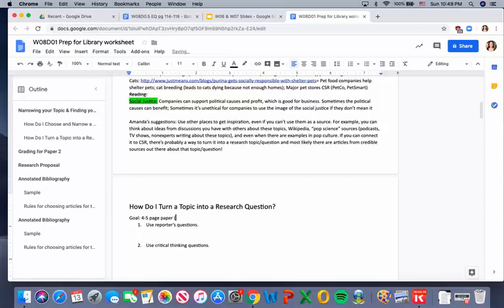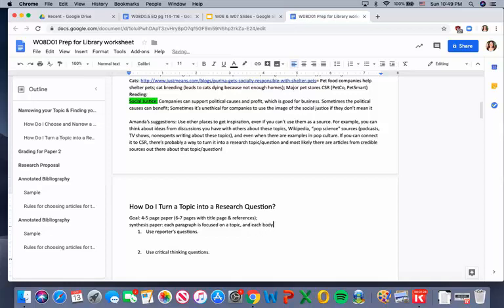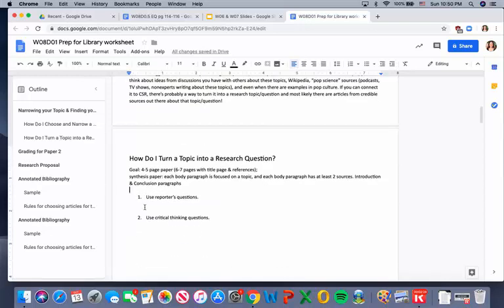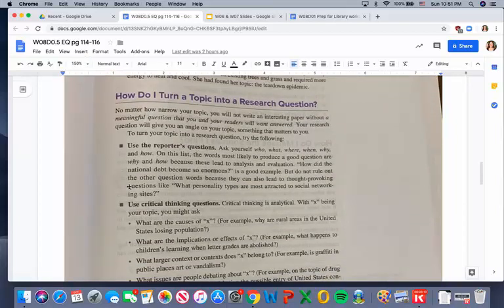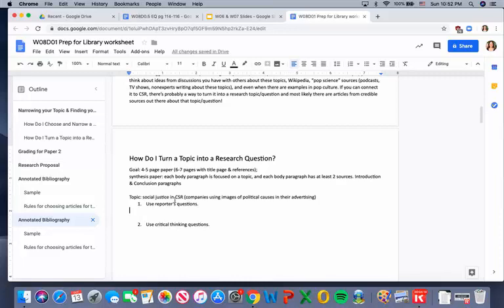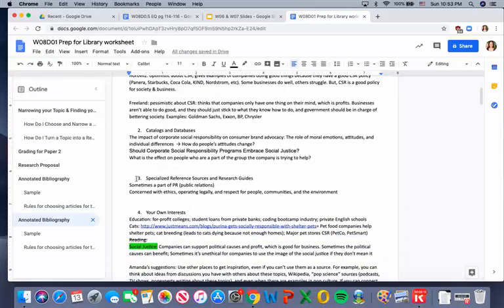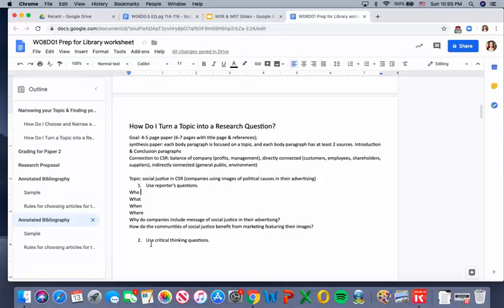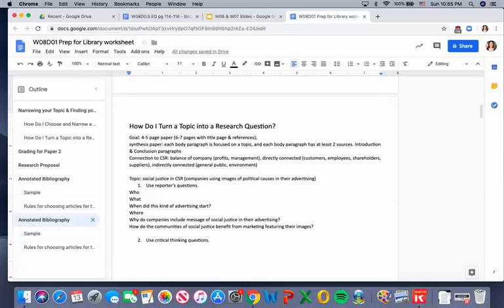Topic & Research Question, part 5